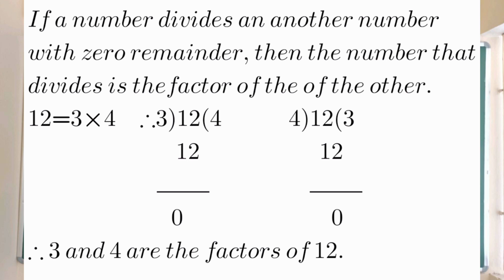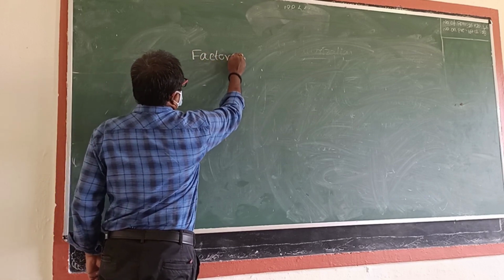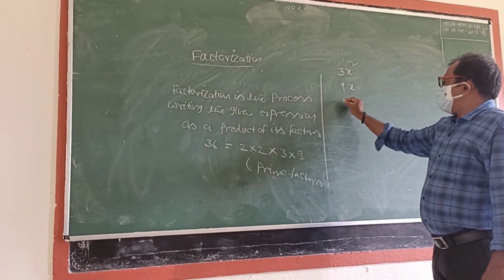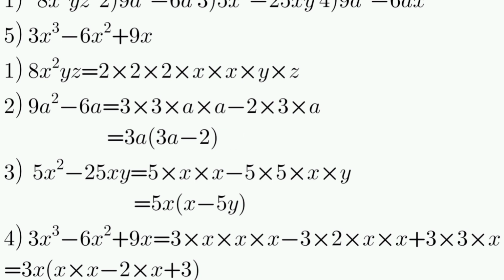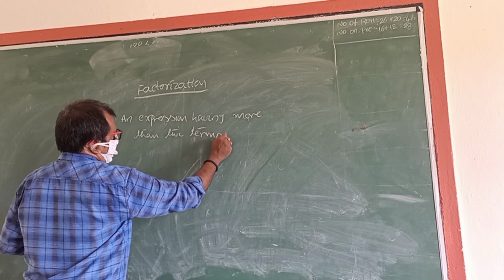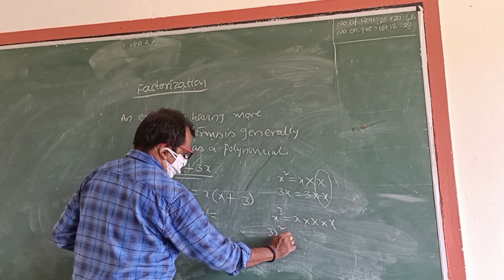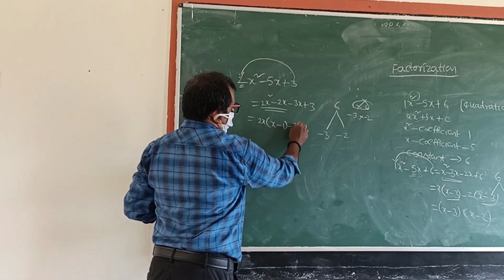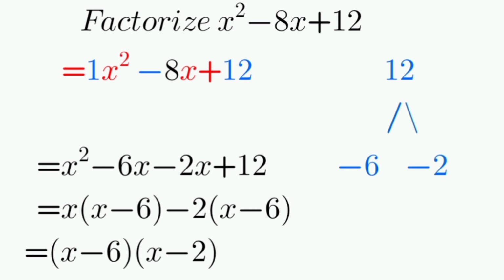Fundamentals of Factorization||Polynomials and Factorisation||For VIII and IX Standards